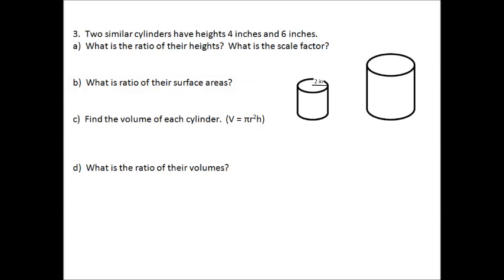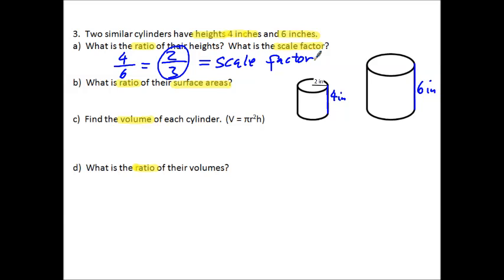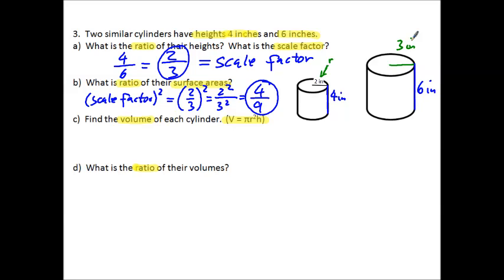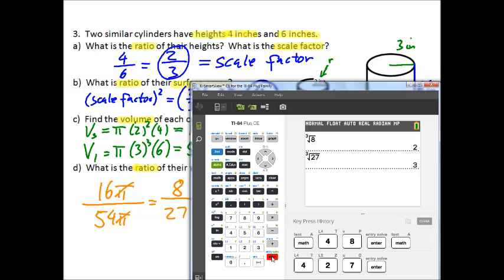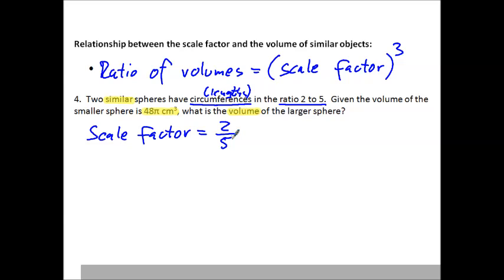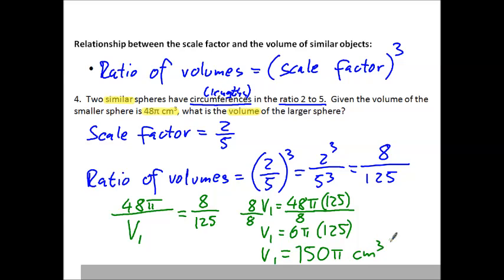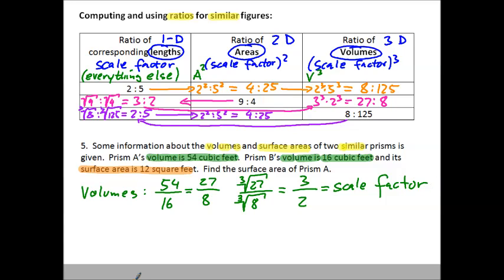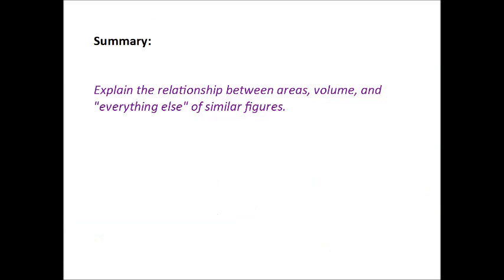More Similar Polygons Part 2